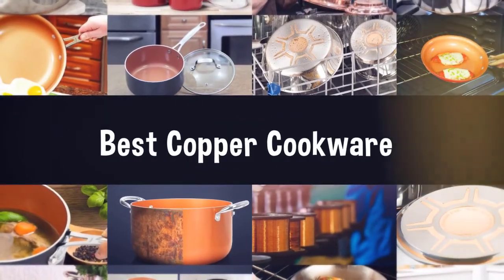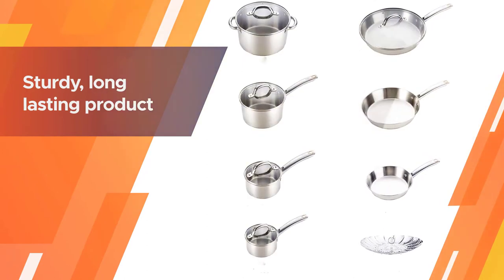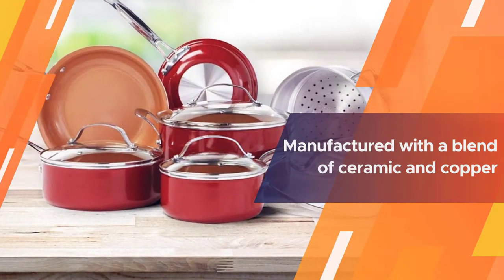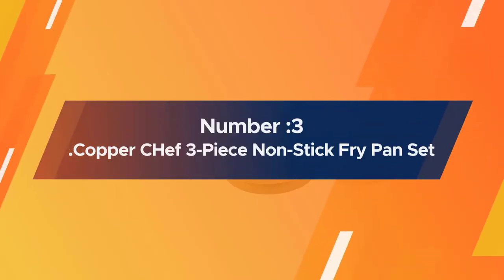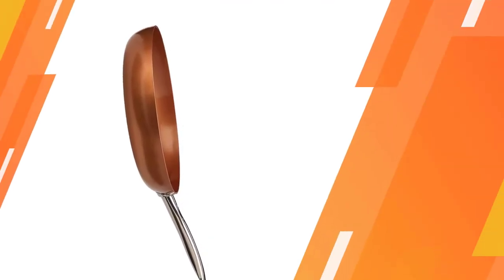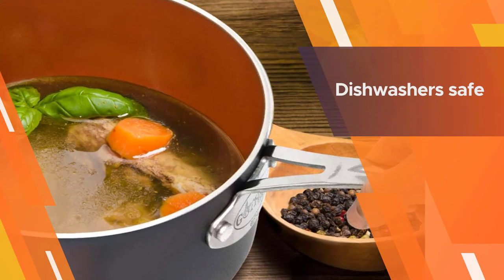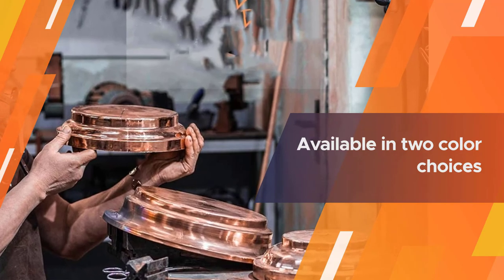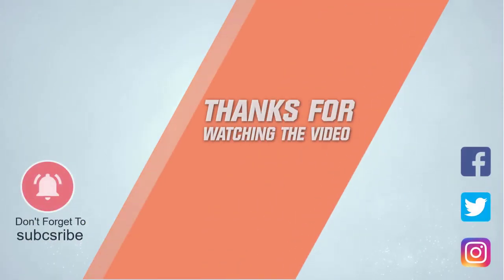Top 5 Best Copper Cookware Review in 2023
Best Copper Cookware featured in this video:
0:18 1. T-fal C836SD Copper Bottom 13 PC Cookware Set
1:12 2. BulbHead Red Copper 10 PC Non-Stick Cookware Set
2:06 3. Copper Chef 3-Piece Non-Stick Fry Pan Set
3:00 4. Gotham Steel Nonstick 3-Quart Stock Pot
3:54 5. SHINEURI RCS-Tech Real Copper Cookware Set

What Is a Copper Cookware?
Copper is entirely popular at the present time, especially in cookware. As a segmented metal in cookware, it's amazingly receptive to warm changes. It is twice as conductive as aluminum and multiple times more conductive than treated steel. That responsiveness and conductivity make copper cookware ideal for cooking nourishments where heat guideline is significant.

What is the Best Copper Cookwareto buy?

If you are looking for the top Copper Cookware, then you are in the right place.